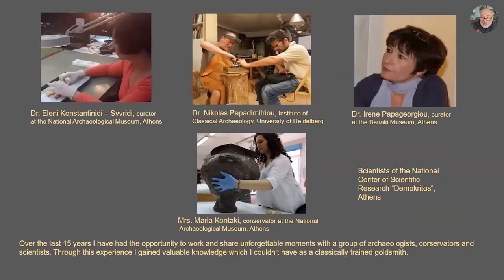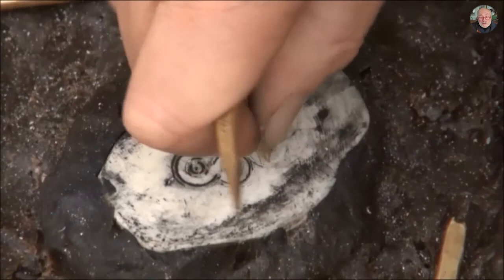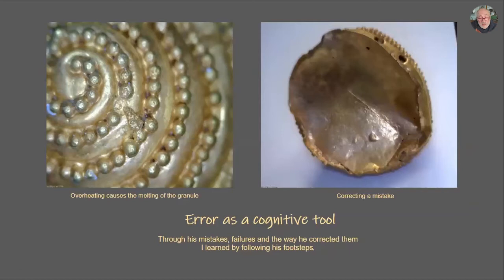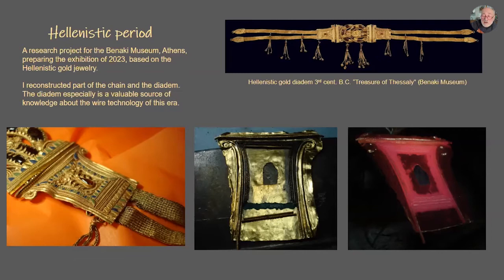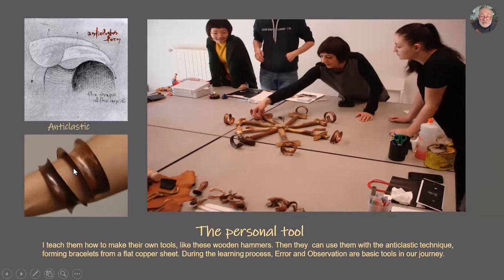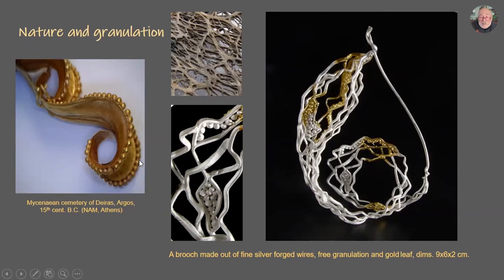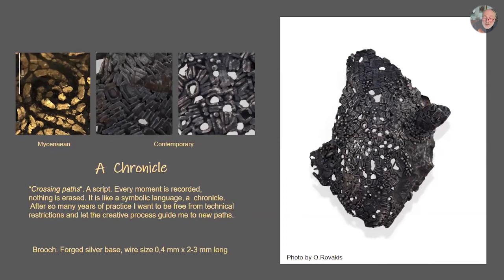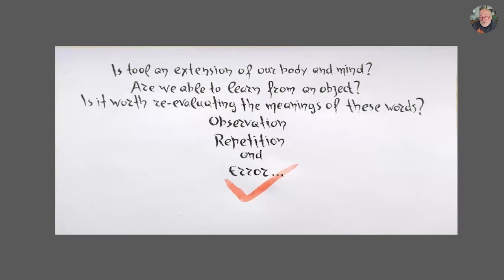CHS Visiting Artist Presentation: Akis Goumas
On Friday, March 26, 2021, contemporary jewelry maker Akis Goumas gave a presentation to the CHS research community. The event was recorded live via Zoom.

Akis Goumas is a contemporary jewelry maker and researcher of mainly ancient crafting technologies of the Aegean region. He was born in Greece in 1952, and, after receiving his Diploma in Economics, he was trained as a goldsmith and later as a silversmith. From 1982 to 1986 he studied gemology and seal engraving. He is a member of the Greek Chamber of Fine Arts, and from 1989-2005 he was the designer of ONAR S.A. (Jewelry and Object Company). Starting in 2000 and continuing to the present-day he has taught creative jewelry at the Chalkis Jewelry School. Since 2016 he has collaborated with the Alchimia Contemporary Jewelry School of Florence as a visiting teacher. He has also been teaching at ANAMMA Contemporary Jewelry School in Athens since 2016. In 2020 he participated in the European Michelangelo Foundation, and he is a member of Homo Faber Guide 2020-21. During the last 15 years he has participated in more than 30 exhibitions in Greece and European countries. Since 2006 he has been a member of a multidisciplinary team of archaeologists, scientists, and conservators studying and researching the following:

Prehistoric metal technologies of the Aegean region (in collaboration with the National Archaeological Museum of Athens and the Museum of Cycladic Art)
Hellenistic gold smithing techniques (in collaboration with the Benaki Museum)
Minoan seal stone engraving (in collaboration with the University of Heidelberg)
In all of these collaborative projects his task is to trace tool marks in order to identify tools, techniques, gestures, and rhythms of making. He is also interested in learning as much as he can about the prehistoric craftsman.

His appreciation, philosophy, and way of thinking about art has been influenced by these research projects, and, as a consequence, he is actively looking for ways to translate this experience into a contemporary way of making jewelry and objects. Through this experimentation he came into contact with the impact of time and environment on the materials, particularly the effects of erosion and the beauty hidden in the tiny details. This profound impact on his point of view and aesthetics led Akis into a recent body of work where he strives to free himself from technical restrictions, following new paths of making. He seeks to keep the memories of these journeys embedded in his final creations.

Furthermore, he is interested in recording the passage of time into the minuscule details of a larger synthesis, into the layers of erosion, and into the failures that become an essential part of the creative process.

During his presentation he will take the audience on a journey, highlighting the strong links connecting archaeological research projects with his personal creative work.